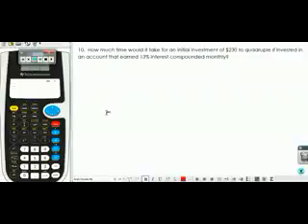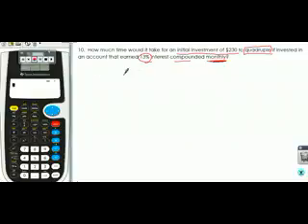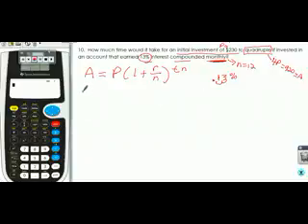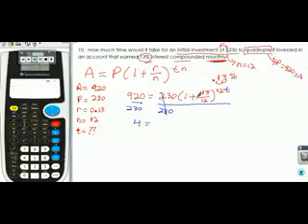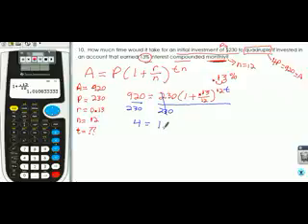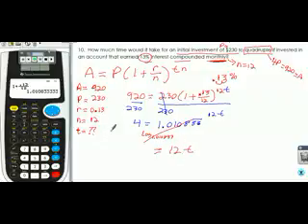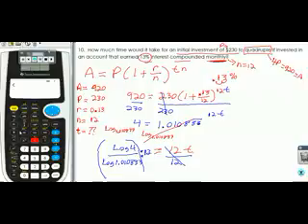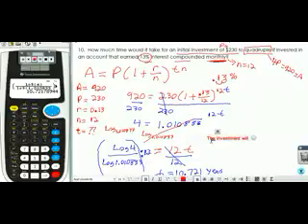8WSa#10 Finance compound mthly solve for time x264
solving compounding interest monthly using logs